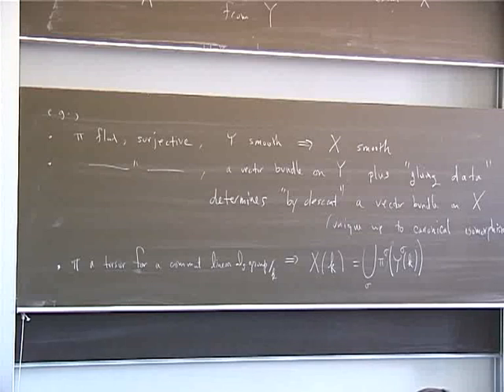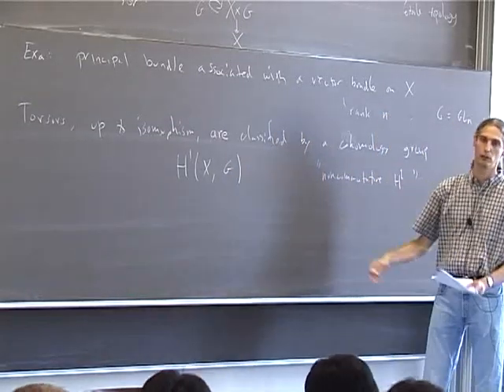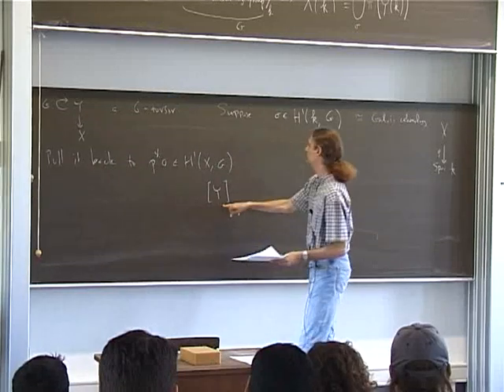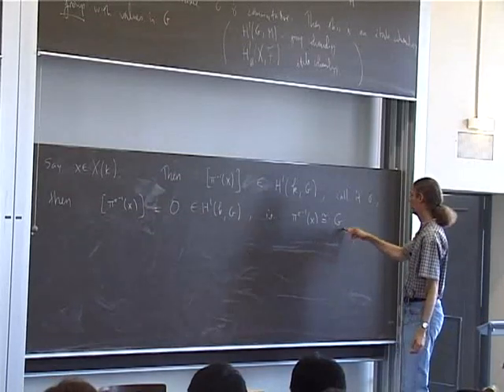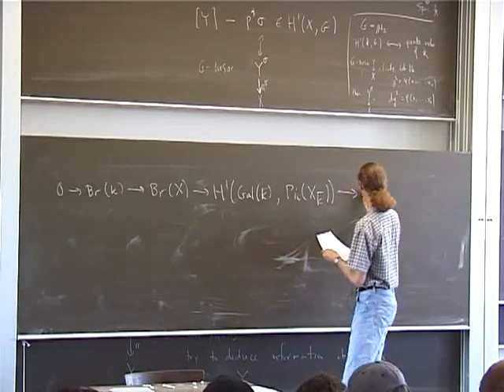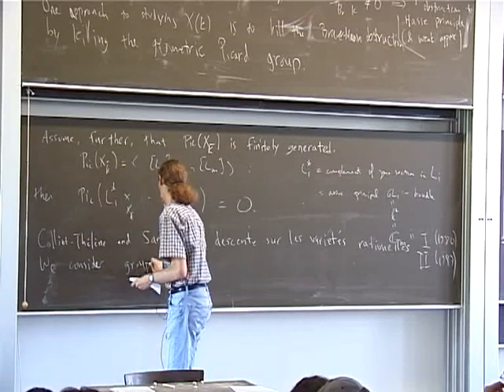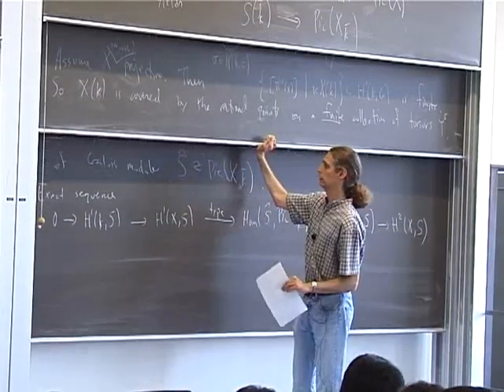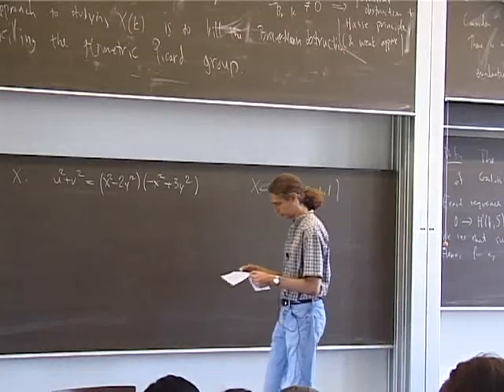SummerSchool 20060719 1430 Kresch - Descent, torsors